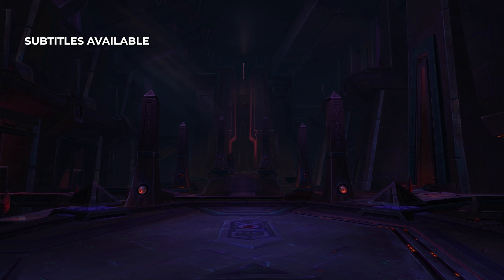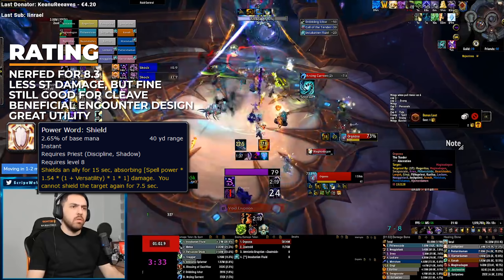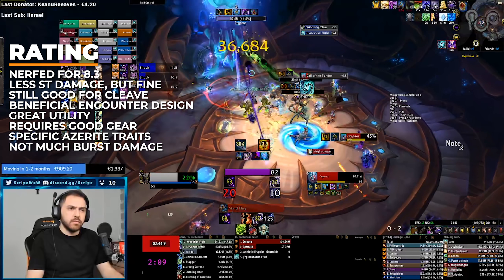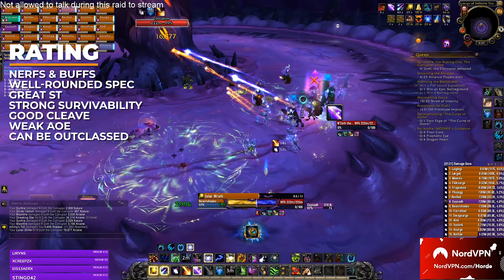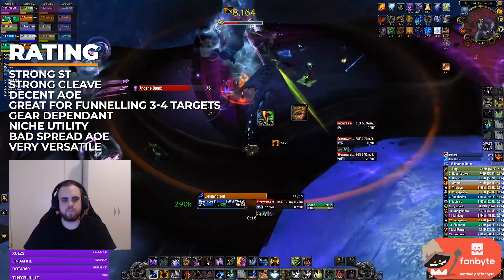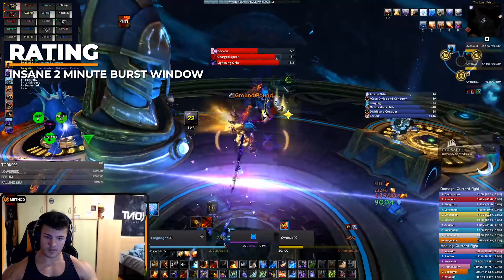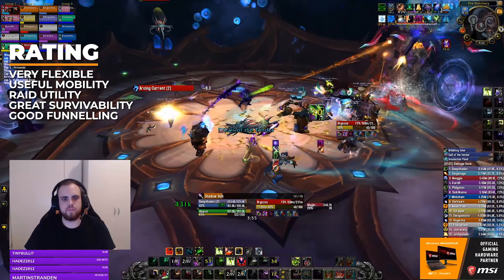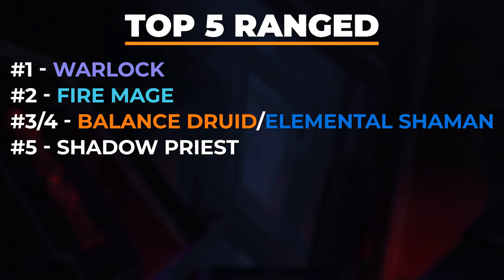The BEST Raid Ranged in 8.3? Top Ranked Raiding Classes & Specs | Method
With 8.3 we take a look at all the best specs and classes for Ranged in the new raid Ny'alotha to see what will be dominating in the brand new patch.

► Music
Ironforge
Lake Wintergrasp
Thunder Bluff
The Stonetalon Mountains